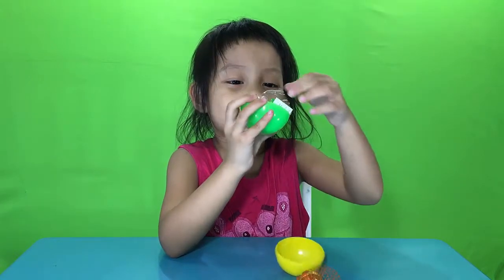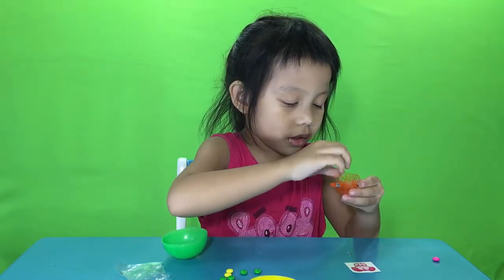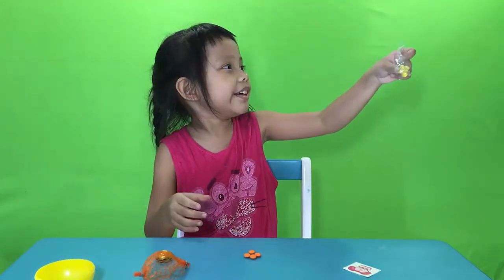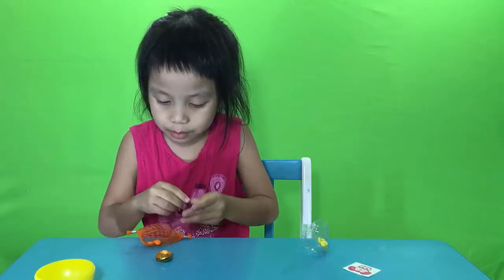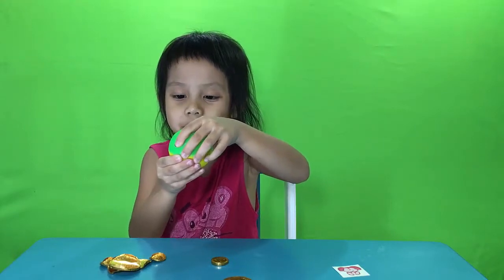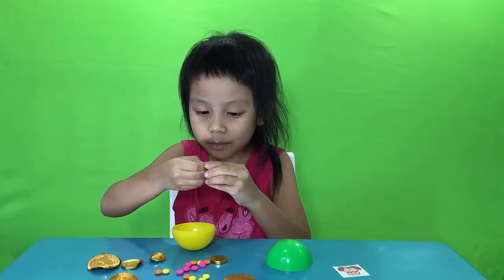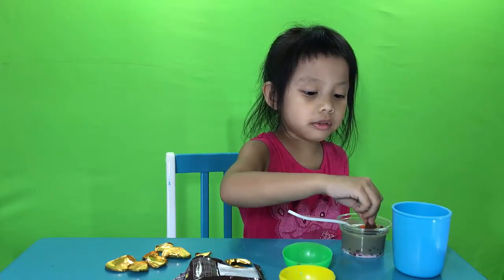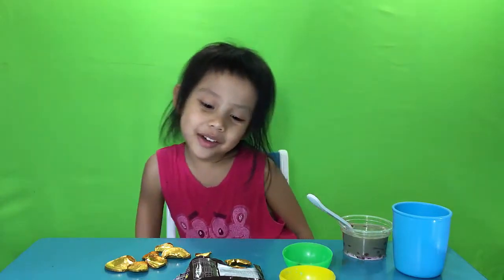Surprise Steenland Customized Chocolate Coins MIX M&M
Surprise Steenland Chocolate Coins MIX M&M.